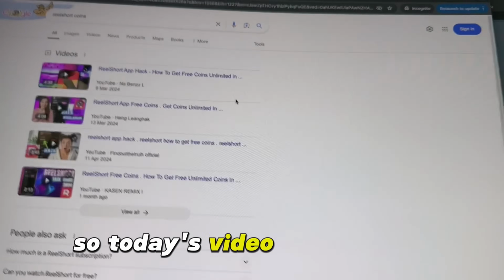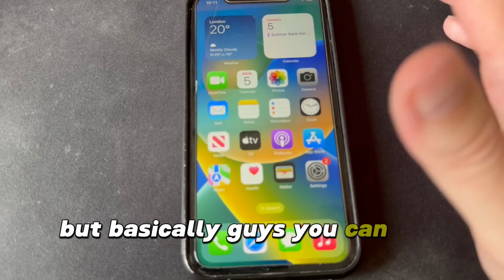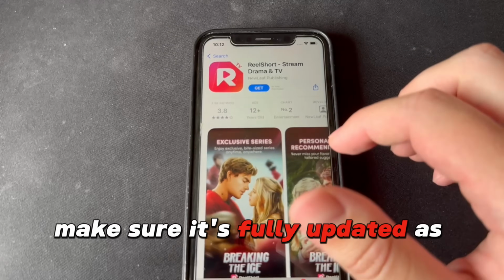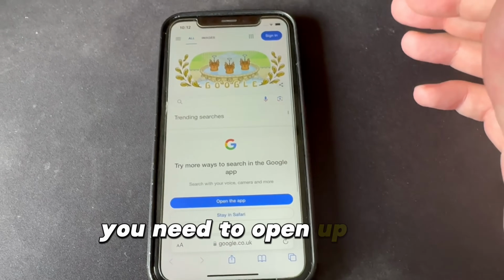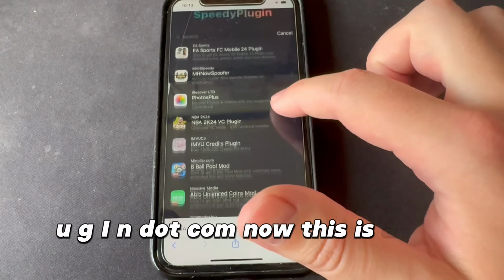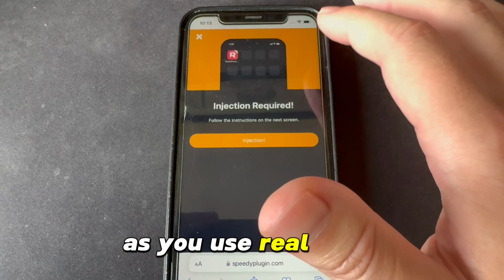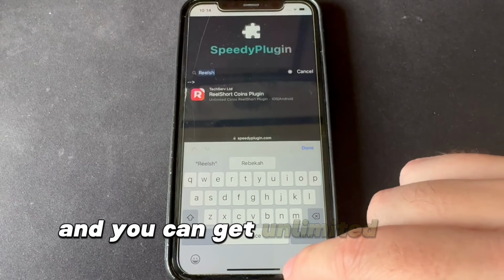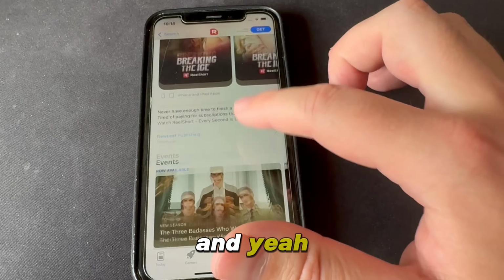How to get FREE Reelshort COINS 💰 Get UNLIMITED Free Coins in Reelshort (iOS & Android) 2024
If this is your first time here then welcome! and if this is your 2nd visit then thanks for returning haha. I'm very excited to bring you today's tutorial on how to go about getting free reelshort coins in 2024. You are able to bag yourself unlimited coins and it takes between 5 and 10 minutes, which i know seems a lot of time but it is definitely going to save you A LOT of money because reelshort coins do not come cheap.

Like and subscribe if you got your free coins in reelshort, if you need any help feel free to drop a comment below the video as i will be keeping an eye on all replies, good or bad!

Thanks for the continued support, have a great week and enjoy your free coins in the reelshort app!